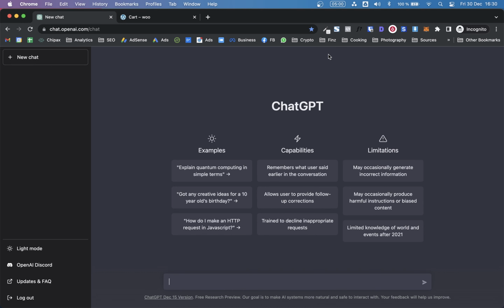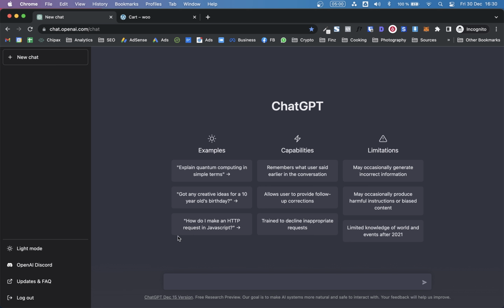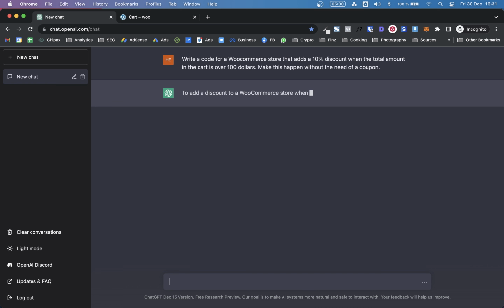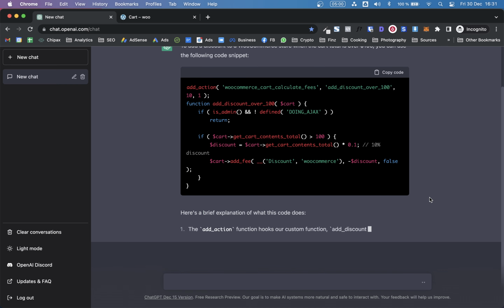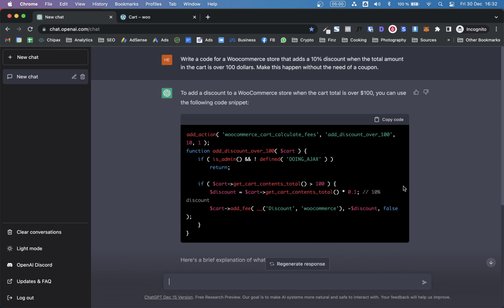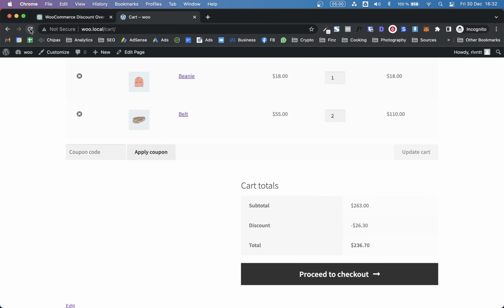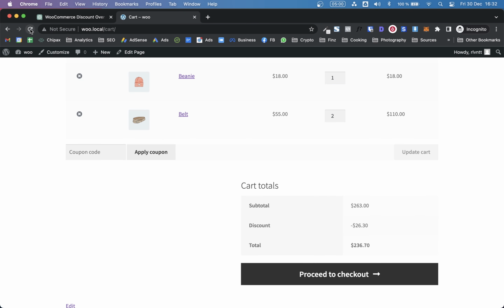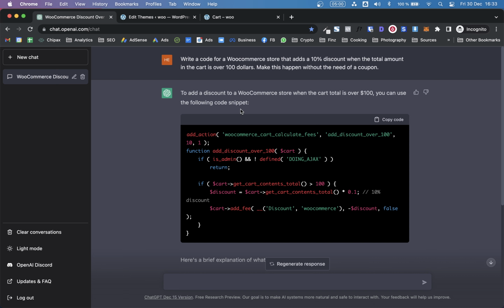ChatGPT for Wordpress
Hey there, have you ever wanted to create a custom WordPress plugin but don't know how to code? Well, what if I told you that you can use ChatGPT to build your own plugin with ease? In this tutorial, I'll show you how to create a custom WordPress plugin for a Woocommerce site without writing a single line of code. I'll guide you through the process of using ChatGPT to generate the code for your plugin and customize it to your specific needs. Whether you're a blogger, marketer, or small business owner, this tutorial is perfect for anyone looking to enhance their website and customize their user experience. So why wait? Join me and learn how to use ChatGPT to build your own custom WordPress plugin for your Woocommerce site today!

📝 There's a faster way to write blogs, emails, posts, ads.

GOT QUESTIONS?
Please leave them in the comments below and i'll answer them all.